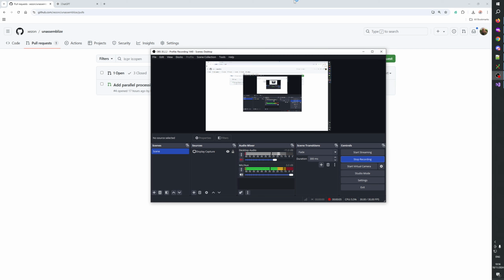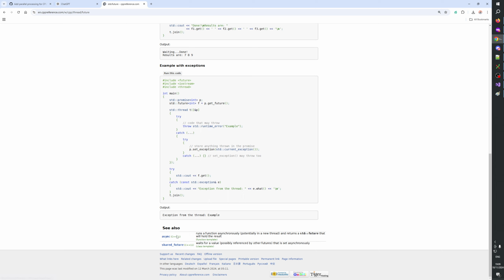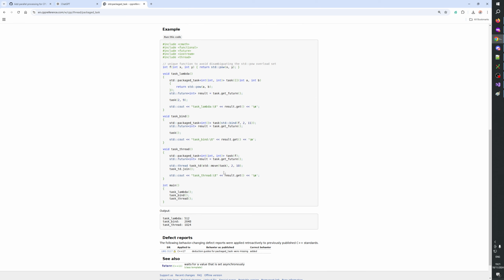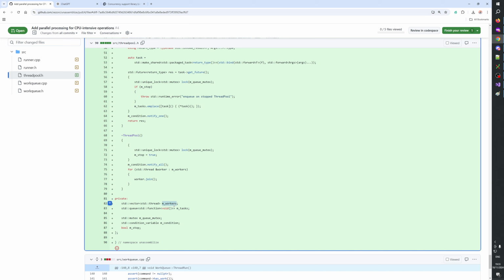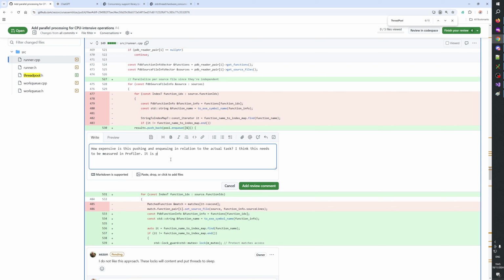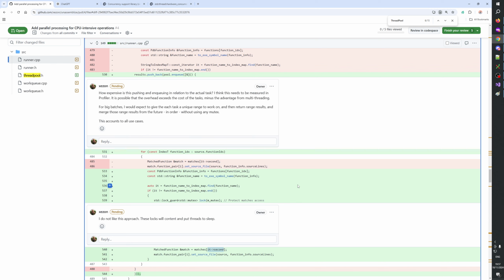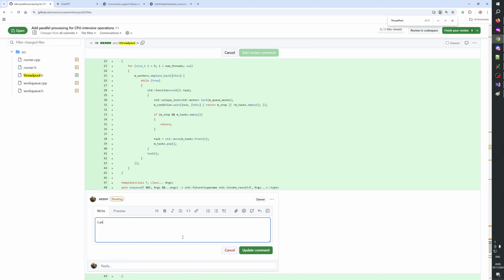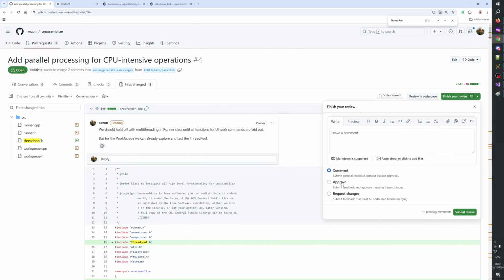Let's fix Generals Zero Hour 0257 - Thyme - unassemblize: ThreadPool review